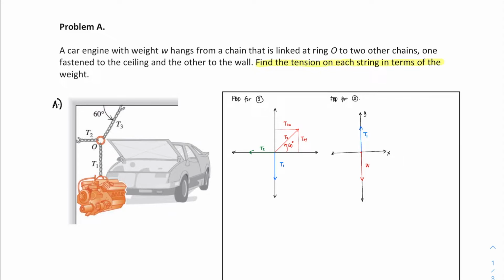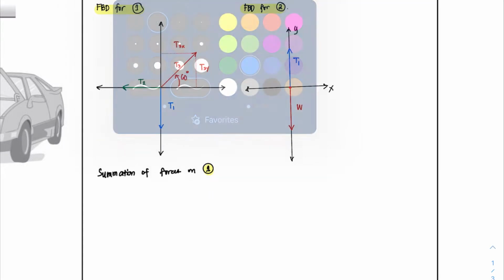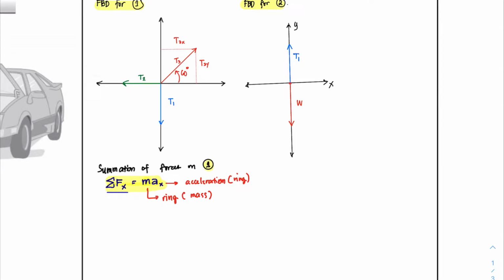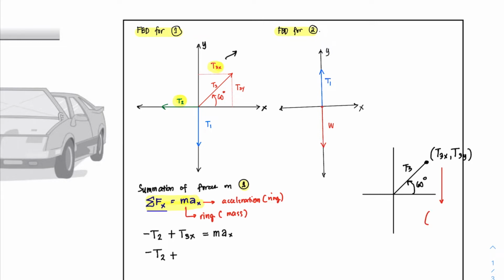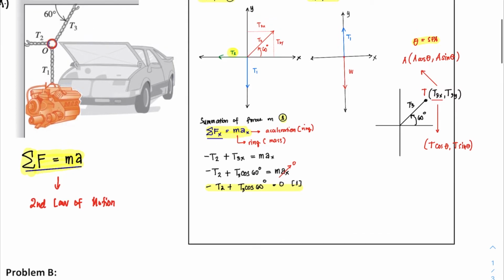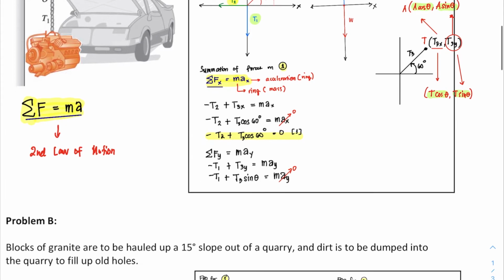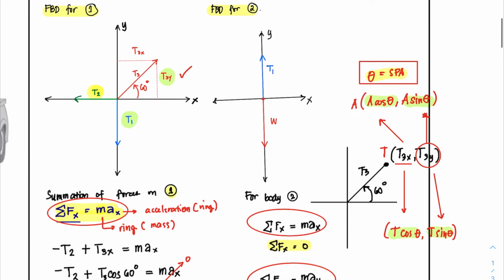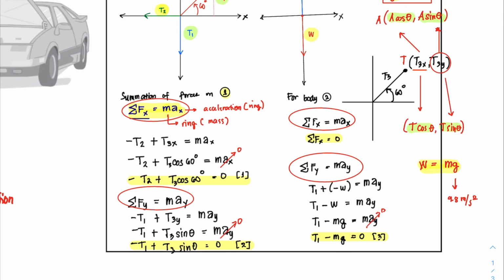Summation of Forces [Problem A]